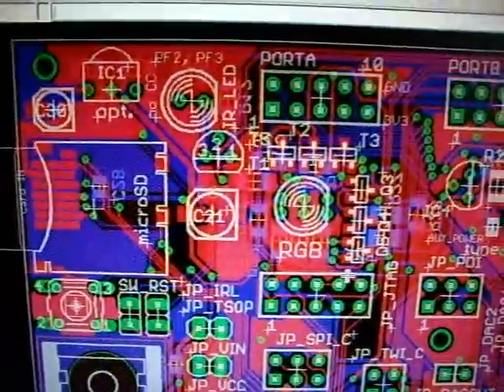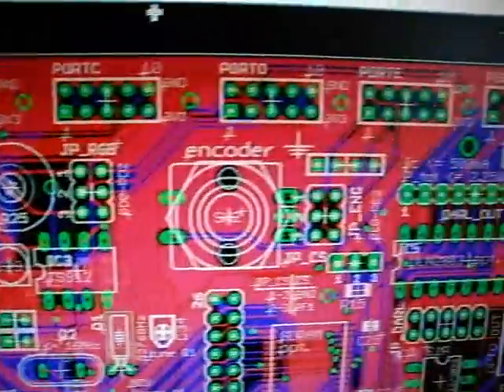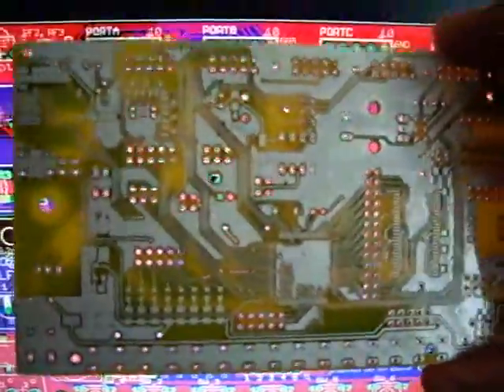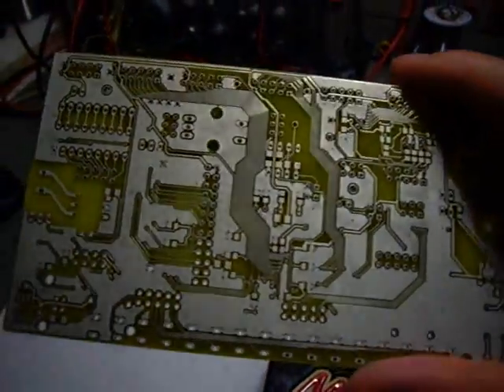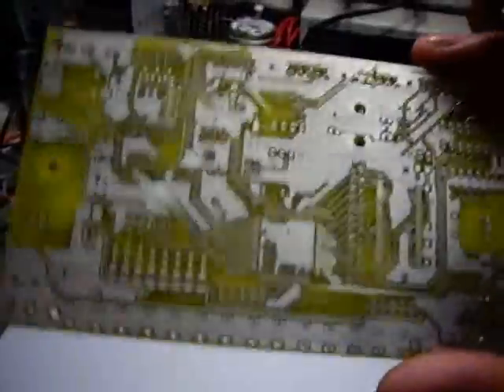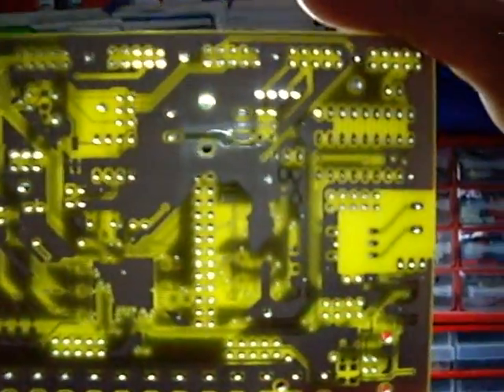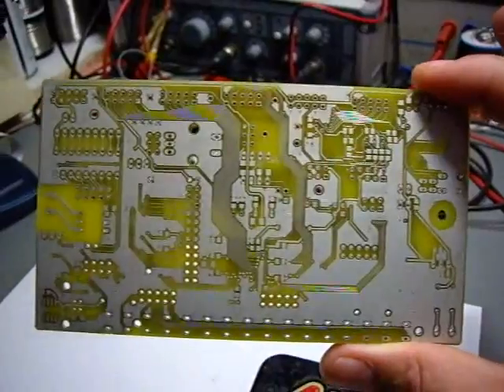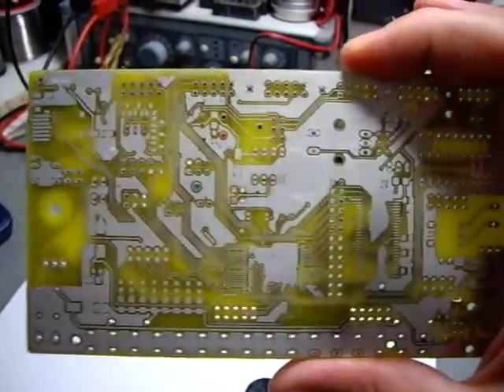Atxmega128A1 starter board II (prototype)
I received the proto for my xmega board today. This vid takes another tour on the layout and the proto itself. I'll make another video once the board is populated and ready to go.